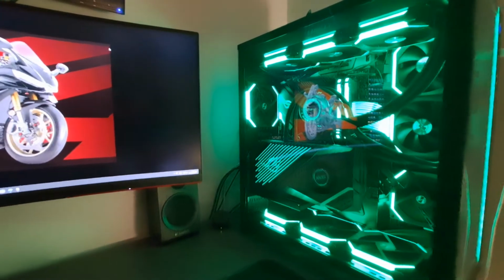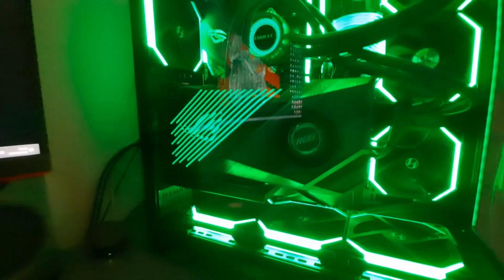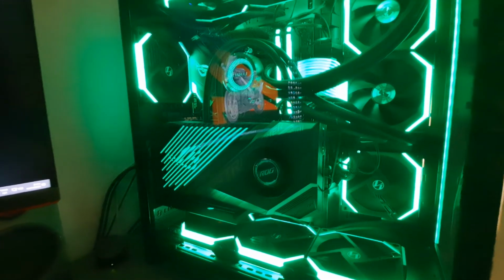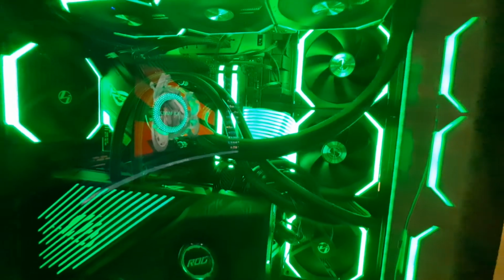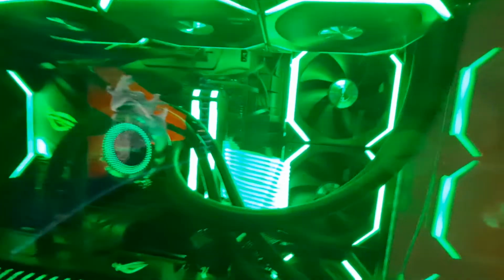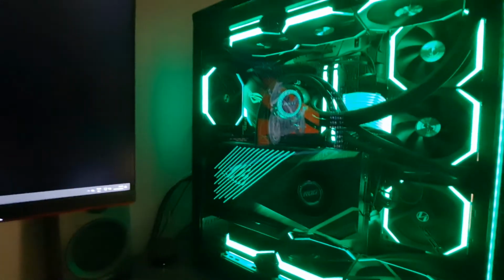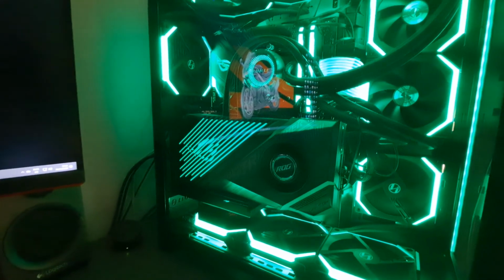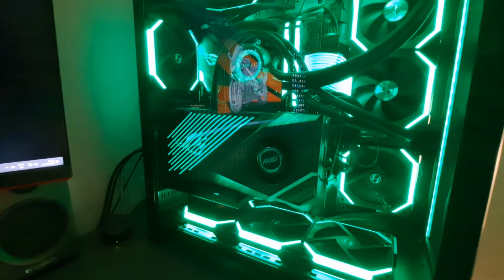Asus Rog Strix RX 6900 XT pump whine [UPDATE]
I got the card back from the ASUS via Caseking 2 weeks ago and the clicking has stopped
I'm very happy.
Benchmarked card, performing very well.
Very happy